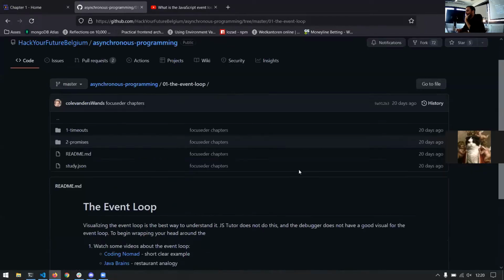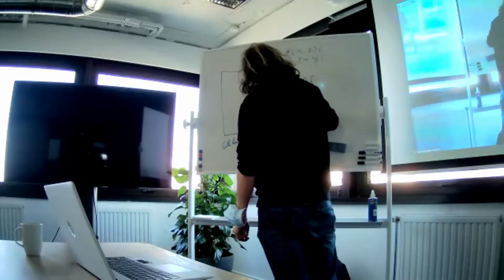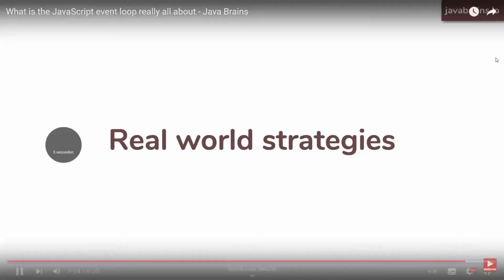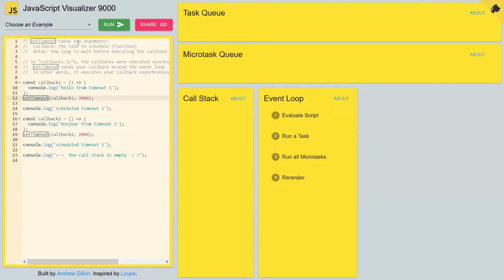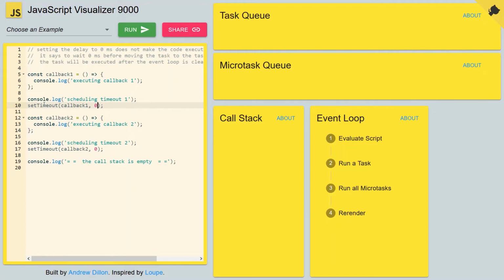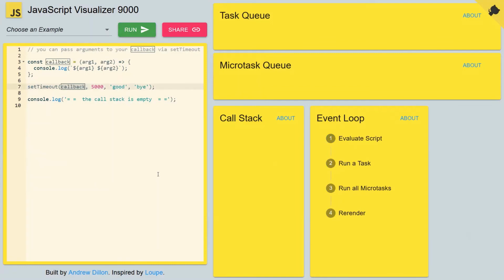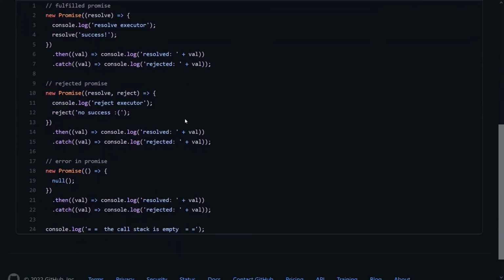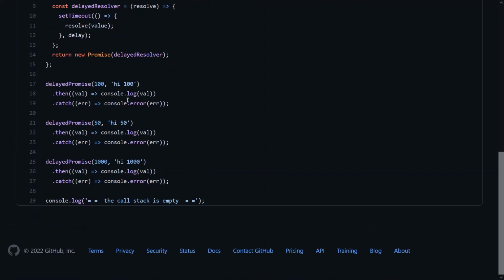Async chapter 1-week1